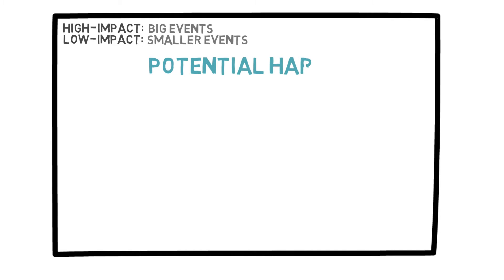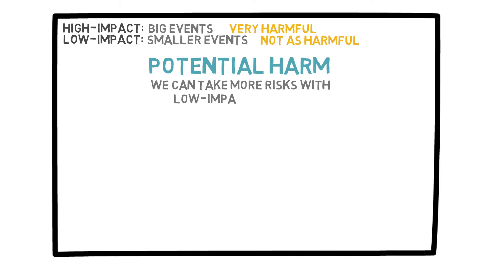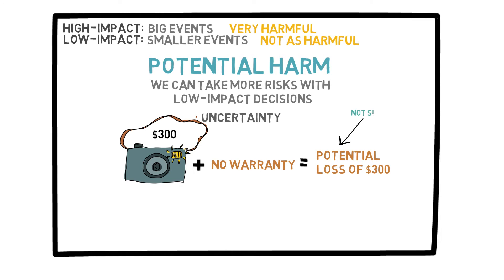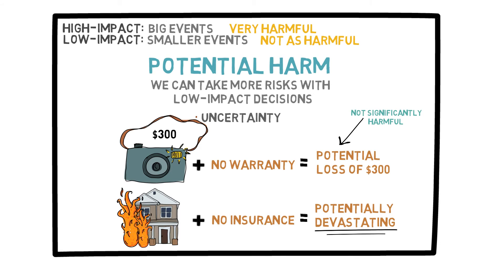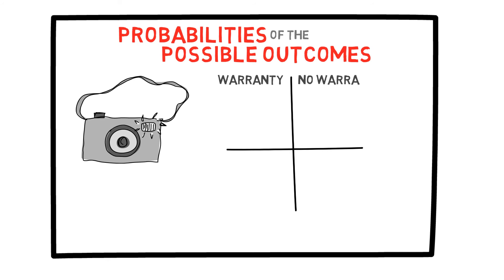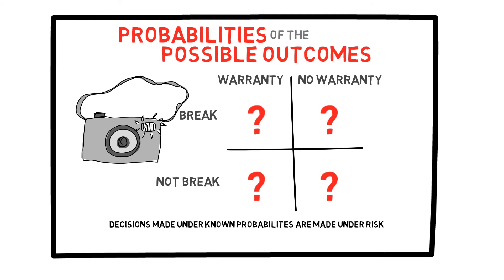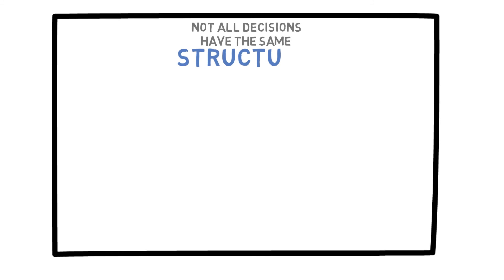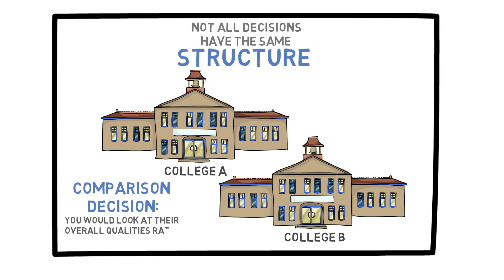Lecture 26: Potential Harm and Decision Structures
This video continues the discussion of high- and low-impact decisions. Examining the potential harm that can arise from a decision can help in the process of categorization.

Section 7: Uncertainty, Confidence, and Rational Decisions (4/4)